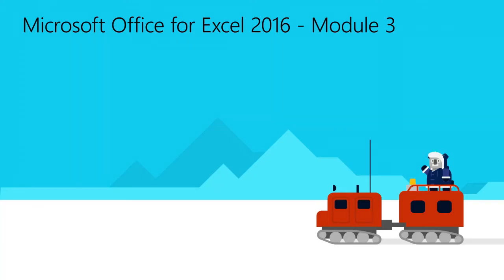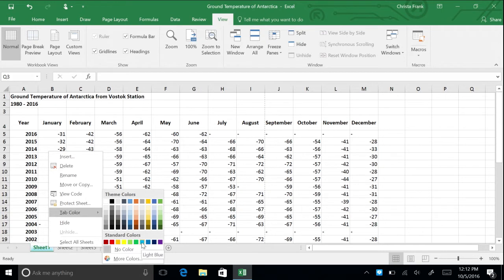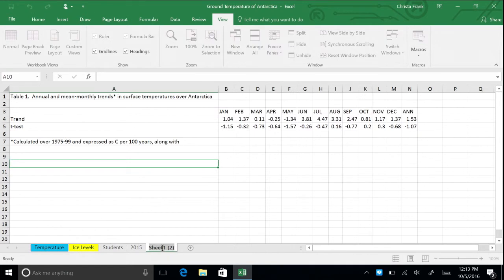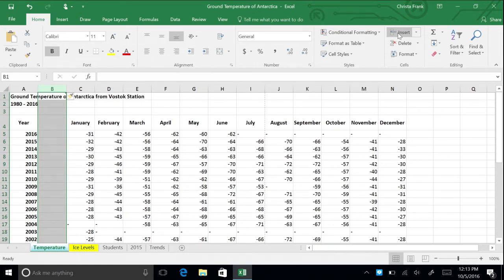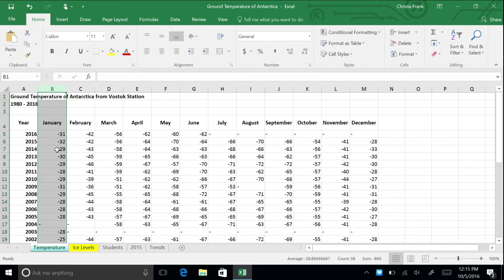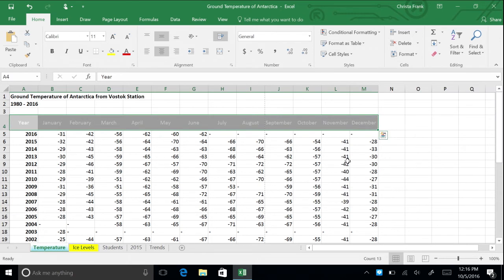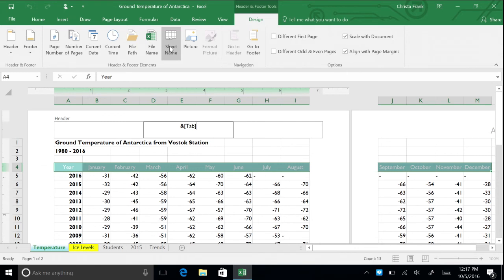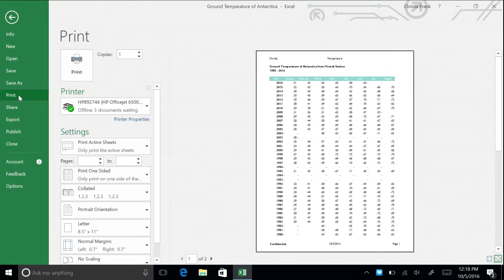Microsoft Excel 2016 - Module 3: Format Worksheets and Workbooks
This module explains how to Formating worksheets and worksbooks.  Microsoft Excel has given a solid foundation in working with this package. In this course, you will learn about some of the more advanced features of Excel, including pivot tables, data validation and advanced formulas.